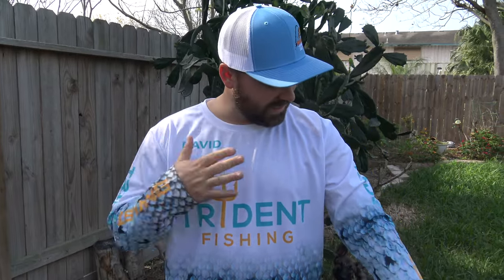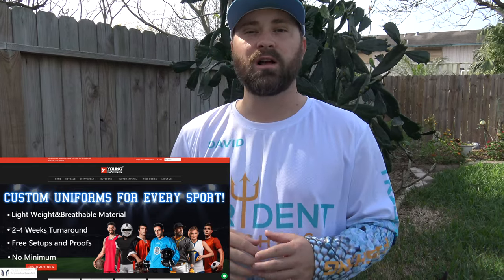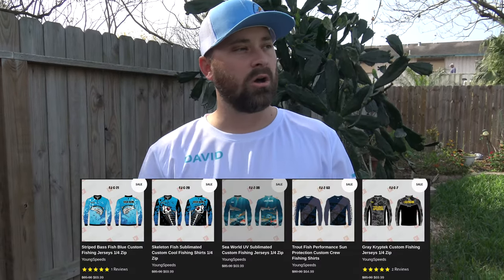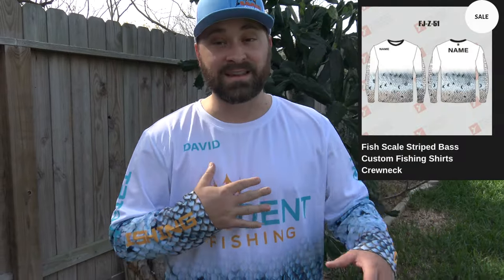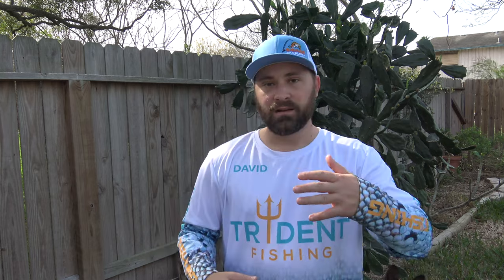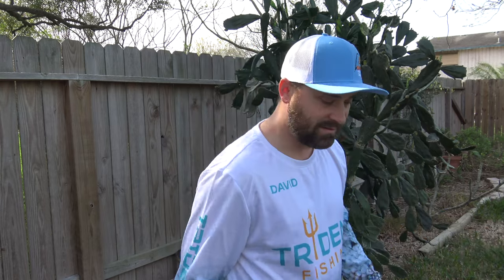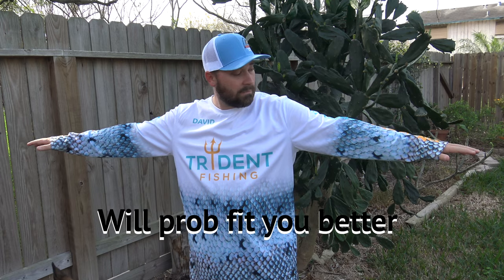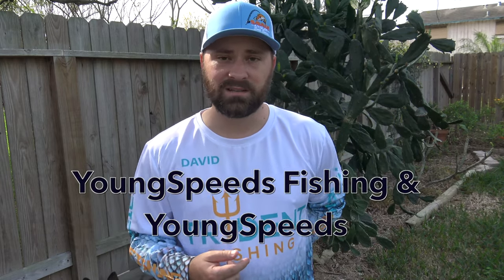Youngspeeds Custom Fish Scale Fishing Shirts / Jersey Review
Today i review a completely customizable jersey . If your interested in getting one for yourself or your team check them out . They do all kinds and sizes, so whether its a kids sports league or a grown man bowling team show up sharp on game day